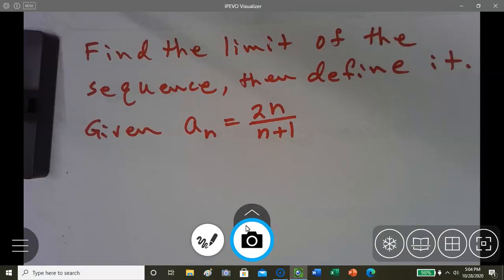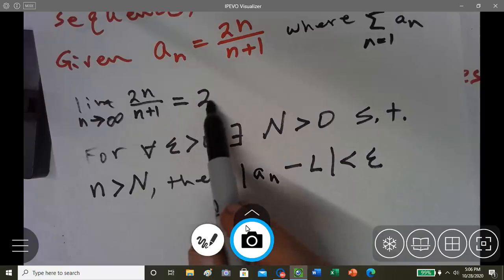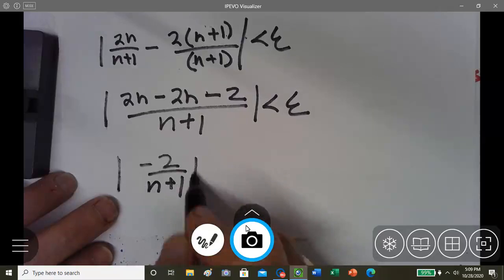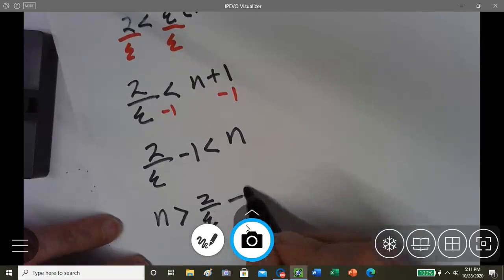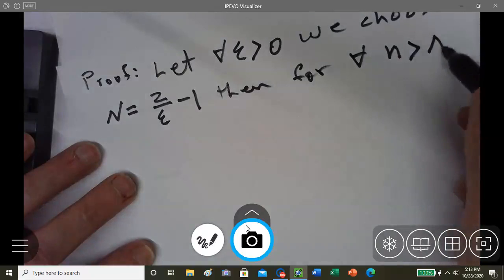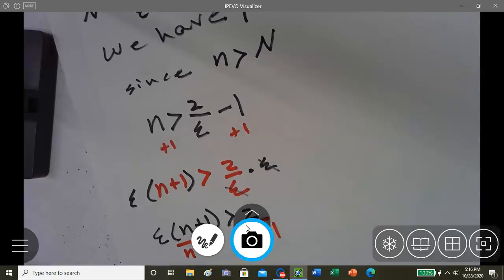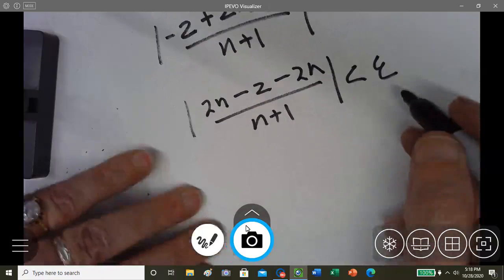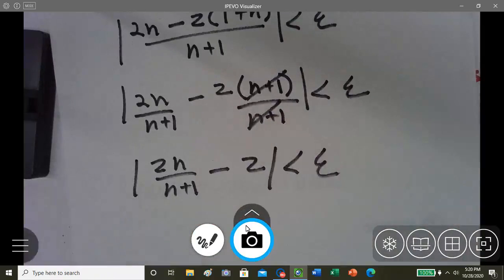2.5 Video #4 prove limit of 2n/(n+1)